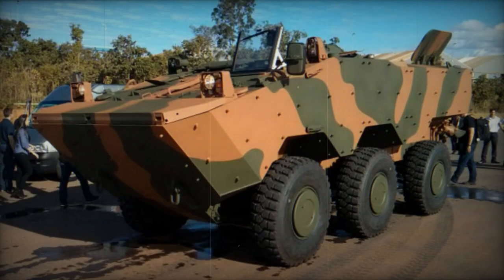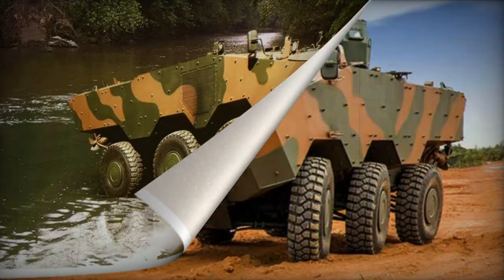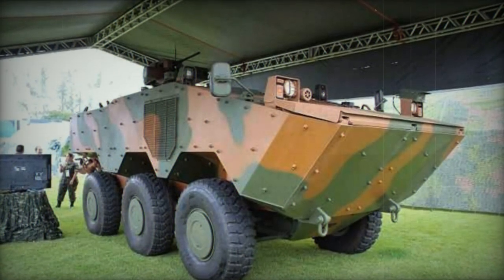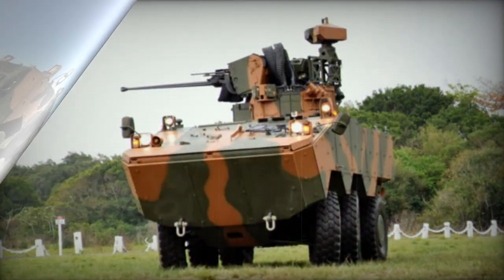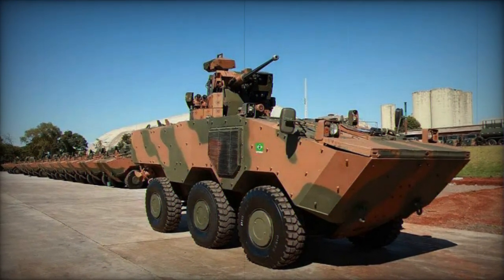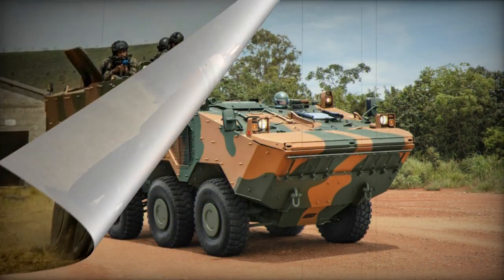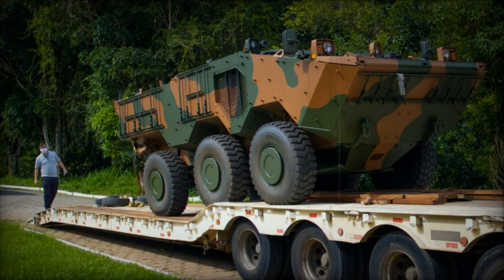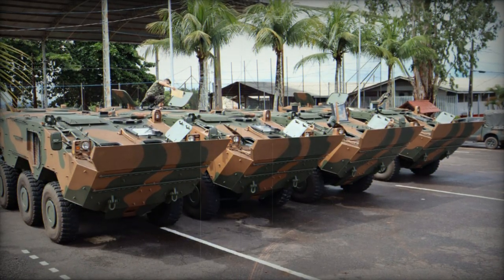IVECO Guarani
The Brazilian VBTP-MR Guarani vehicle was made possible by Iveco of Italy and developed to replace the aging line of EE-11 Urutu vehicles in service with the Brazilian Army.